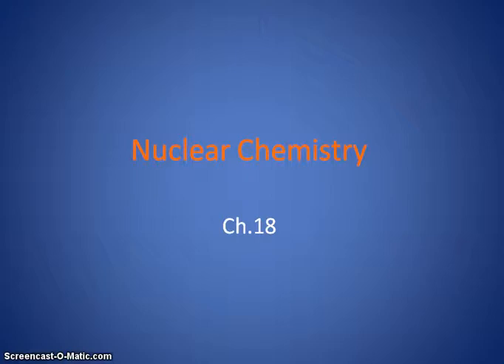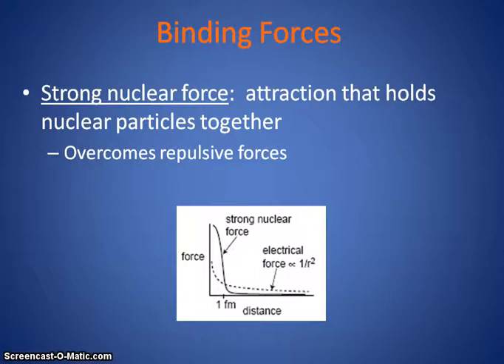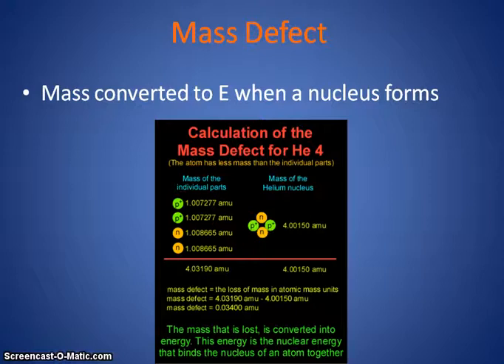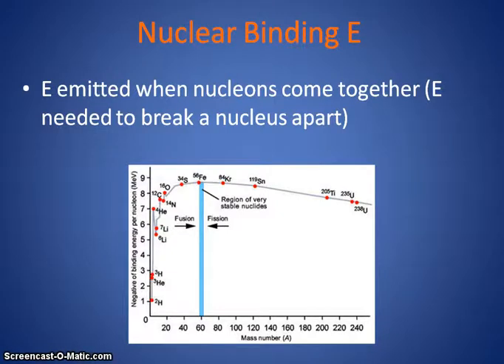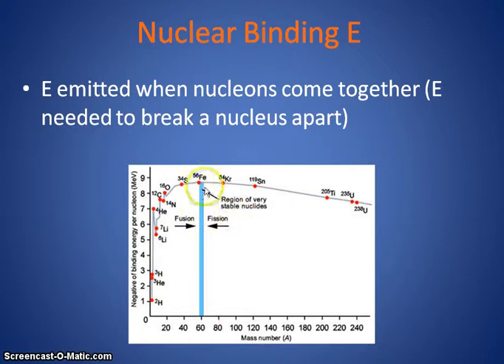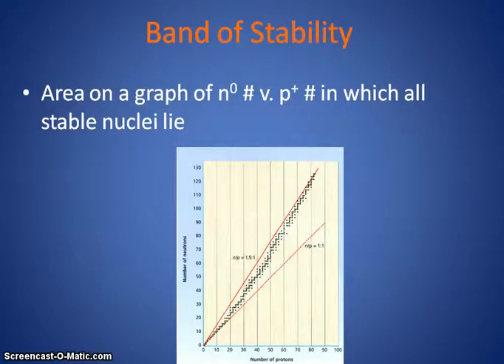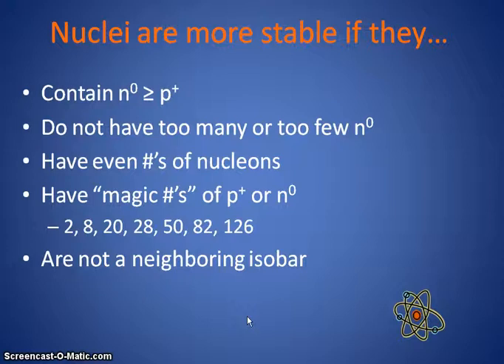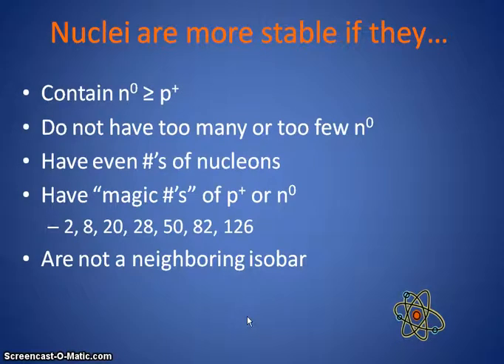Chem 18-1 Notes